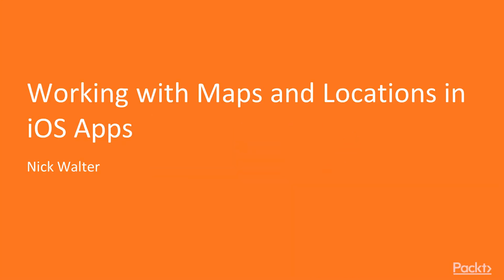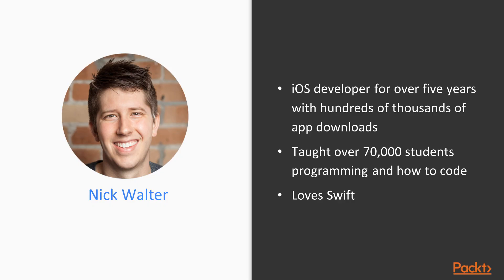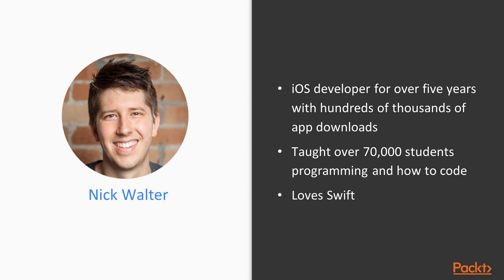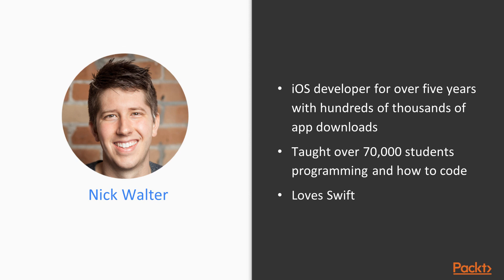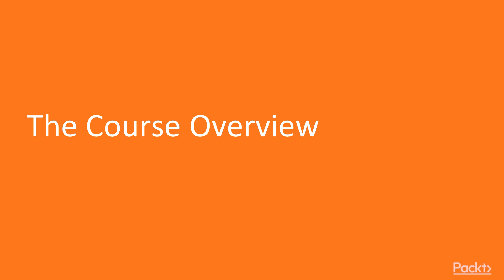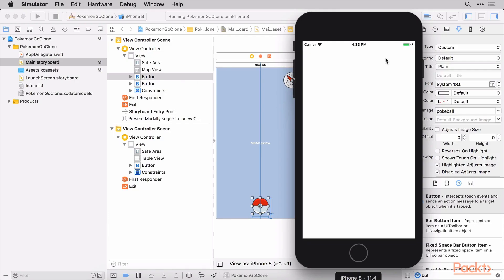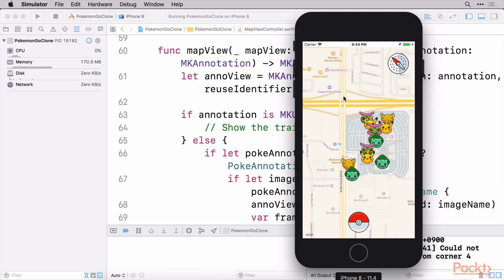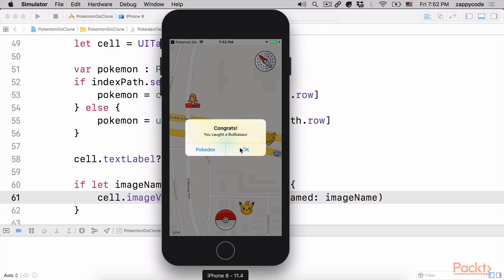Working with Maps and Locations in iOS Apps: The Course Overview|packtpub.com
This video tutorial has been taken from Working with Maps and Locations in iOS Apps. You can learn more and buy the full video course